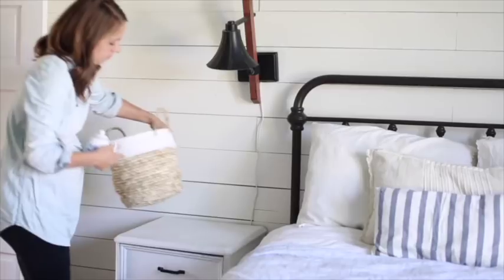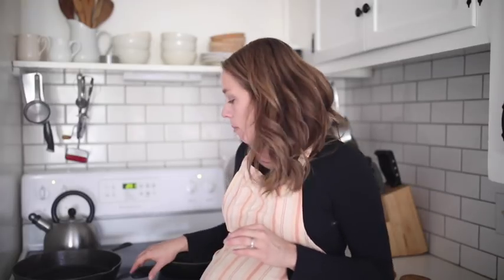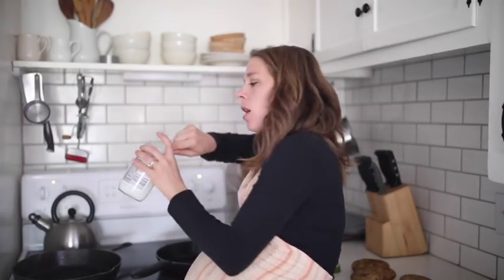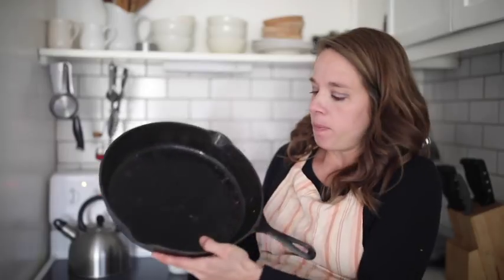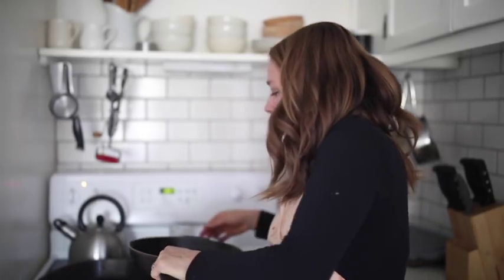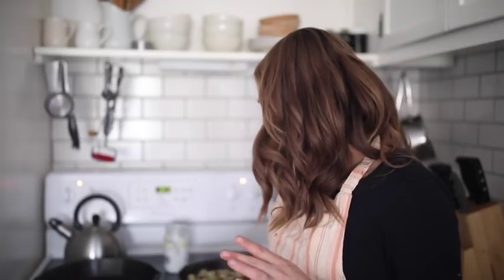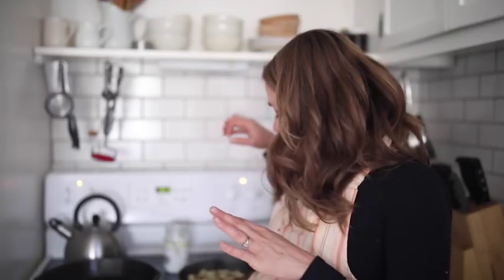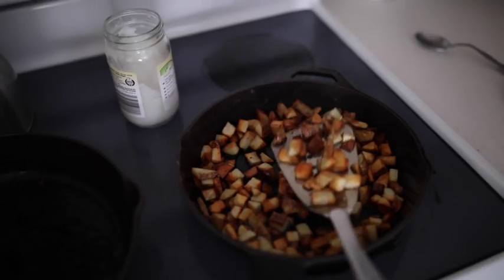How to Make Crispy Potatoes in a Cast Iron Skillet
Learn the secret for how to make crispy potatoes in a cast iron skillet.  The simple ingredients are potatoes, coconut oil and salt.

I use Lodge cast iron.

I have been using cast iron, and cooking potatoes, for many years. However, I haven't always known how to make crispy potatoes in a cast iron skillet. No, that took trial, error, more trial and more error.

I tried cutting the potatoes super small. I tried leaving them in large chunks. Put the lid on. Took the lid off. I cooked them hot and cooked them on low.

Sometimes they turned out crispy and sometimes they didn't.

Well, if you are in that same trial and error process, trying to find, and savor, the elusive home cooked crispy potato, I am here to help!

I can finally say I know what works.  My family now enjoys consistently crispy potatoes in the cast iron skillet. And I am ready to share my secrets with you! :)

1. Preheat the skillet and oil.  Leave it on medium heat for about five minutes.  Throw one potato piece on.  If it sizzles, you are ready to start cooking.

2. Use an oil with a high smoke point, such as coconut oil, and use plenty of it. These are fried potatoes after all.  If you don't use enough oil, they will not get good and crispy.

3. Start with a well seasoned cast iron skillet. The potatoes will stick if the skillet isn't seasoned properly. I did this once, over five years ago, when I first started cooking with cast iron.  I haven't had to do it again since!

4. Make sure the skillet is clean.  If there is anything stuck on the bottom of the skillet when you try to start cooking crispy potatoes they will stick.  If the pan is well seasoned this shouldn't be a problem.

5. Do not use a lid.  Moisture is the enemy of the crispy potato. A lid would trap the moisture from the potatoes inside and make them all mushy.  Leave the lid off throughout the entire cooking process.

6. Use the right size skillet.  I have one skillet that is bigger than my burner.  The outside edges of the skillet do not get properly preheated.  The potatoes stick on the outside edges and do not get crispy.

7. Cook in small batches. Don't pile the spuds on top of each other in many layers. A single layer will work much better.  When I am cooking potatoes for my family, I usually get two skillets going.  That's the only way I can cooke enough potatoes for my family of six without overcrowding the skillet.

8. Save salt for the end.  Salt extracts moisture from vegetables. Since moisture is the enemy, this is a no go.  When they are good and crispy, feel free to salt them liberally.

9. Don't flip or stir the potatoes at all until they are good and crispy on the first side.  Excess flipping will make them fall apart and stick.

Crispy potatoes are certainly a treat, but you don't have to flock to your favorite restaurant to enjoy them. Just use these eight tips and you can have crispy potatoes in your own home.